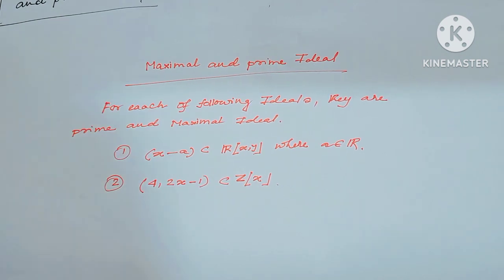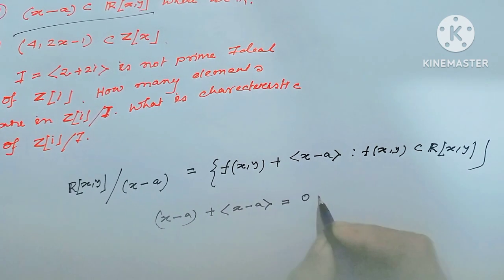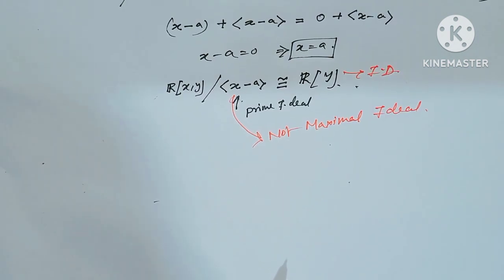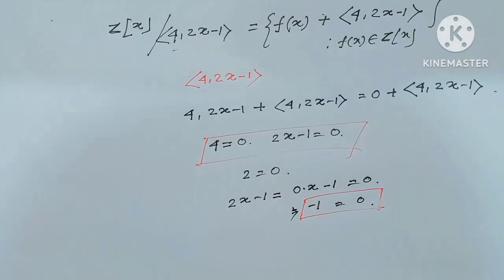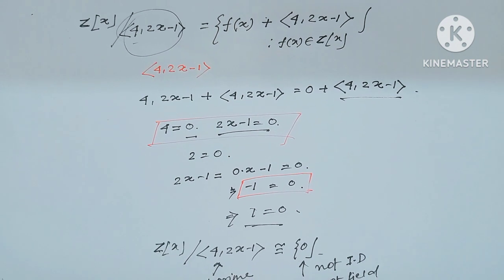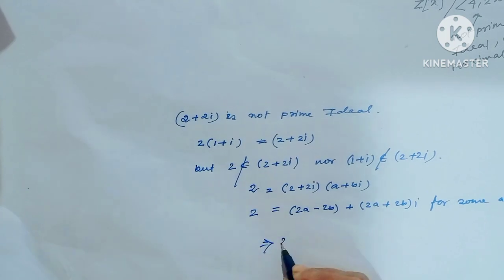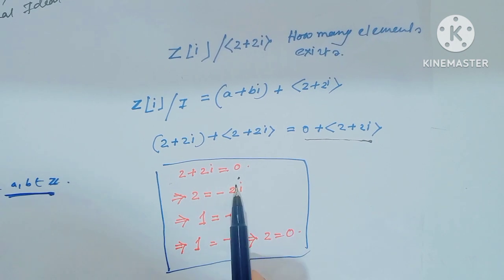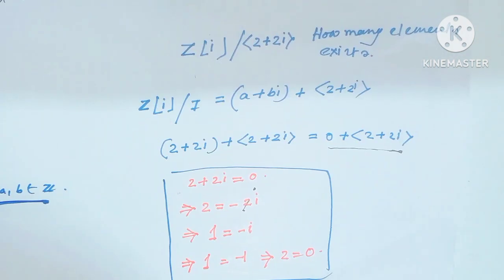Prime and Maximal Ideal of Polynomial Rings